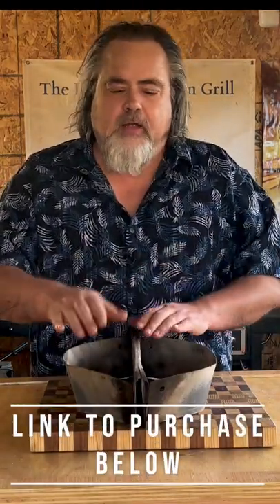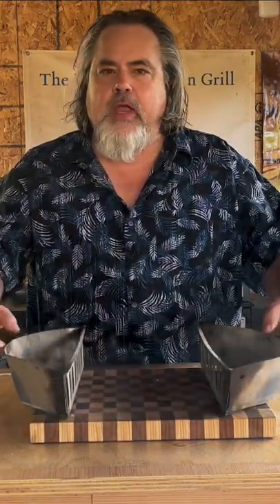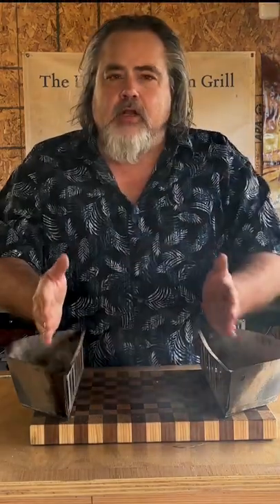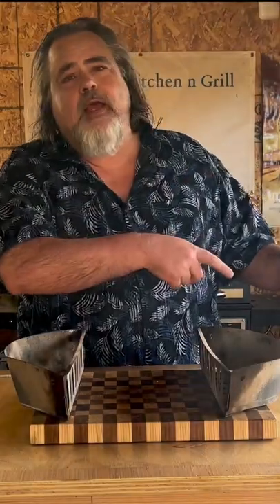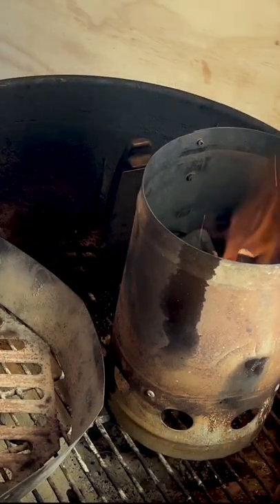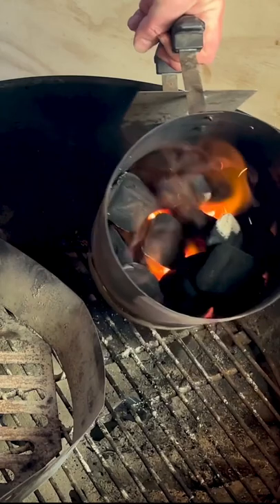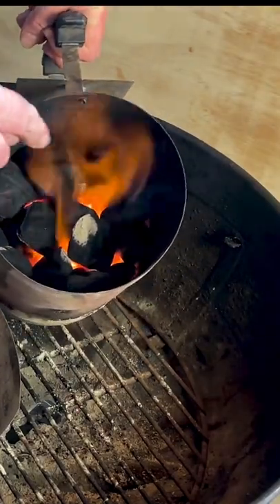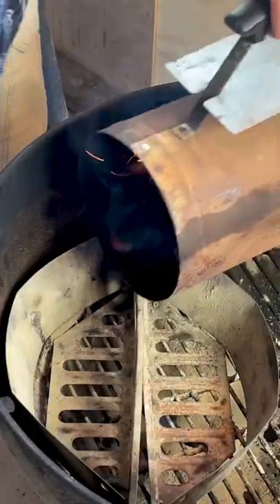Do You Use Charcoal Baskets?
Charcoal Basket?
Are charcoal baskets a grilling game-changer?   This video dives deep into the world of charcoal baskets, revealing if they're worth the hype.

KINGSFORD Heavy Duty Deluxe Charcoal Chimney Starter

Wireless Digital Meat Thermometer with 4 Probes & Meat Injector

Hashtags Targeting Tools:

must havebbqtools
Branded Hashtag (Optional):

thedudeabides
EssentialGrillingEquipment
Whatisagrillingbasket
vortexgrillweber
charcoalchimney

1. Charcoal basket
2. Charcoal baskets for grilling
3. Charcoal basket for smoker
4. Charcoal basket for BBQ
5. Charcoal basket for camping
6. Charcoal basket for fire pit
7. How to use a charcoal basket
8. Do You Use Charcoal Baskets
9. Charcoal basket grilling tips
10. Charcoal basket for smoking
11. Charcoal basket reviews
12. Best charcoal basket
13. Charcoal basket design
14. Charcoal basket safety
15. Charcoal basket fire starter
16. Charcoal basket on grill
17. Charcoal basket temperature control
18. Charcoal basket for indirect grilling
19. Charcoal basket for direct grilling
20. Charcoal basket for outdoor cooking
21. Charcoal basket for charcoal grill
22. Charcoal basket for wood smoker
23. Charcoal basket placement
24. Charcoal basket for open fire
25. Charcoal basket for charcoal oven
26. Charcoal basket for firebox
27. Charcoal basket for fire bowl
28. Charcoal basket for charcoal smoker
29. Charcoal basket for fire ring
30. Charcoal basket for dutch oven